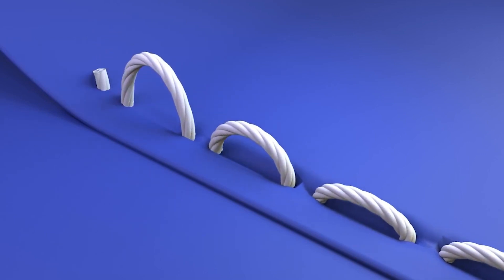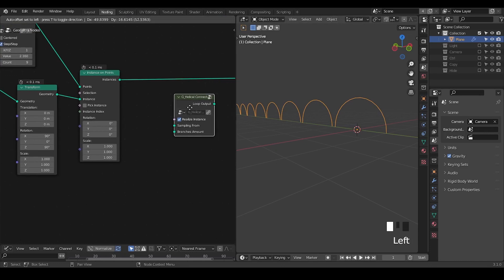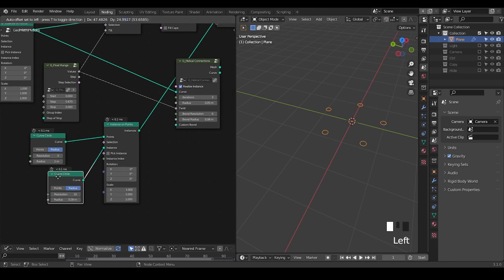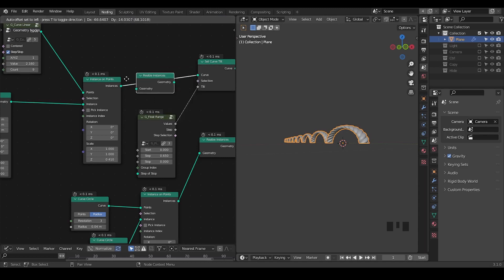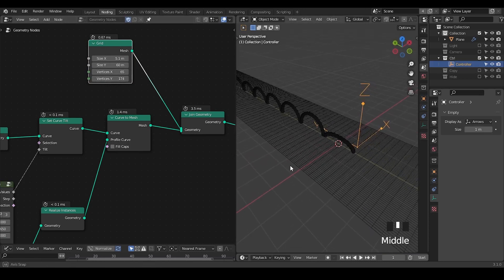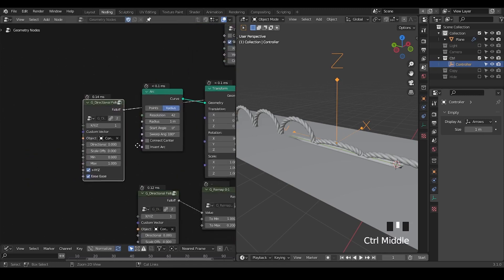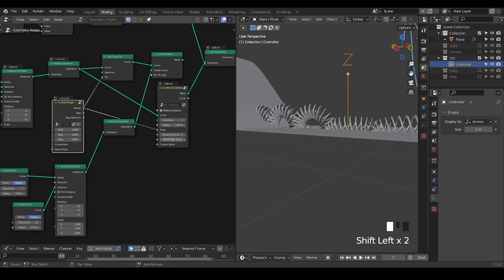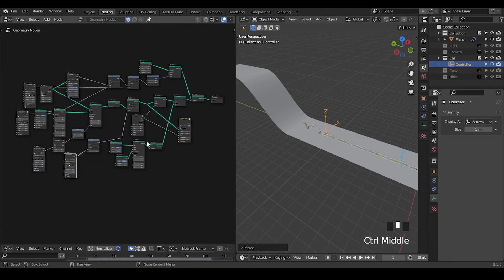[Tut] Sewing/Stitching - Blender Geometry Nodes 3.0+ Field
Blender 3.1
00:00 Instancing
01:30 New Helical Connection.
03:00 Breakdown of Presets
05:30 Falloff Animation
07:45 Background
11:35 Trim Spline